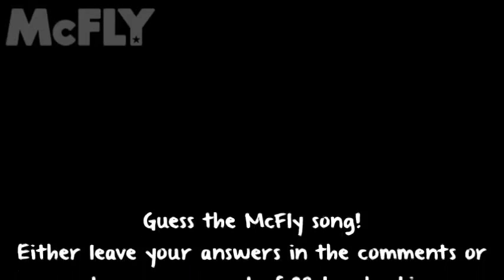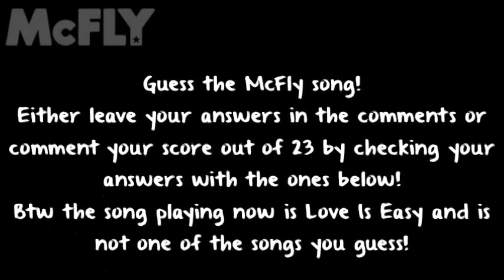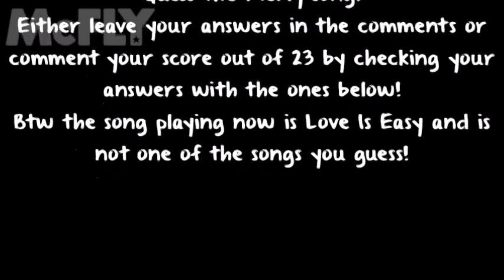Guess The McFly Song!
Guess the McFly song! Either leave your answers in the comments or comment your score out of 23 by checking your answers with the ones below. Btw the song playing at the start and end is Love Is Easy and is not one of the songs you guess! We don’t own anything!
1. Star Girl
2. The Heart Never Lies
3. Shine a Light (feat. Taio Cruz)
4. Do Whatcha
5. All About You
6. Five Colours In Her Hair
7. Don’t Stop Me Now
8. End Of The World
9. Party Girl
10. I’ll Be OK
11. Obviously
12. Lies
13. iF U C Kate
14. Memory Lane
15. Room On The Third Floor
16. Love Is On The Radio
17. Falling In Love
18. Transylvania
19. Nowhere Left To Run
20. One For The Radio
21. Friday Night
22. Do Ya
23. Cherry Cola